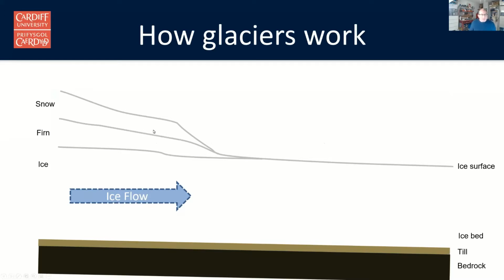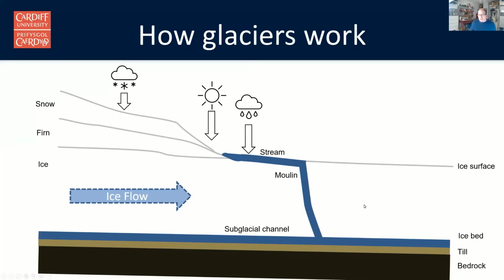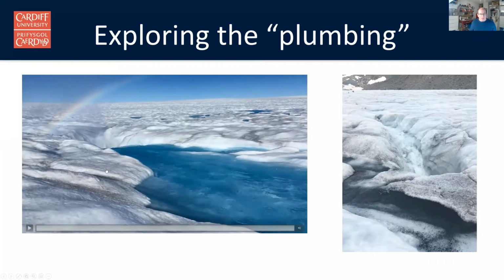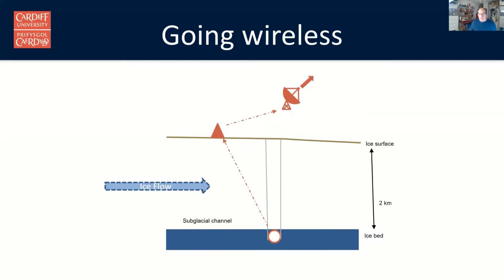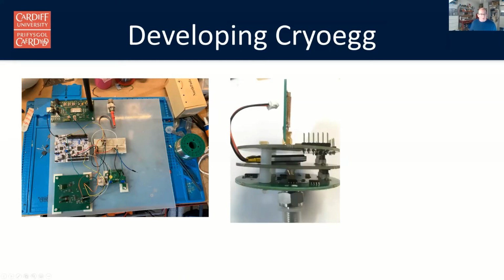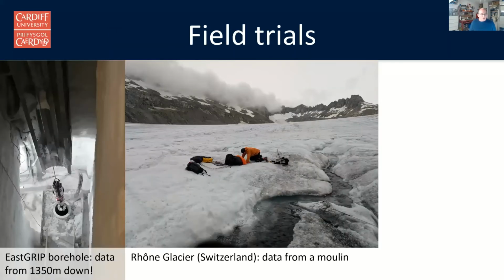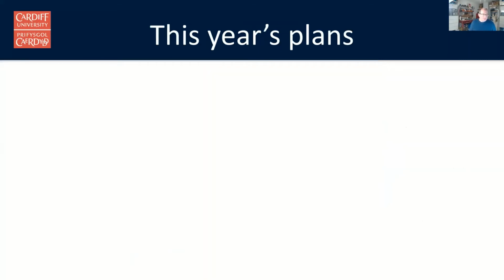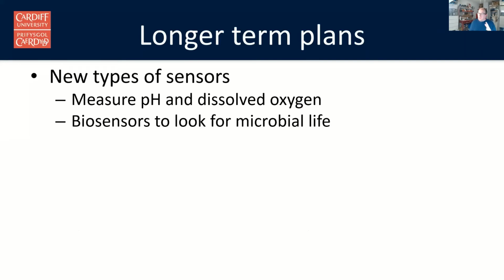Exploring the hidden plumbing of glaciers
Speaker: Dr Michael Prior-Jones

Glaciers are made from ice, but often liquid water flows inside and underneath them. In this session, we’ll talk about how our “Cryoegg” probe uses new technology to help us explore the hidden “plumbing” underneath glaciers in Switzerland and Greenland.